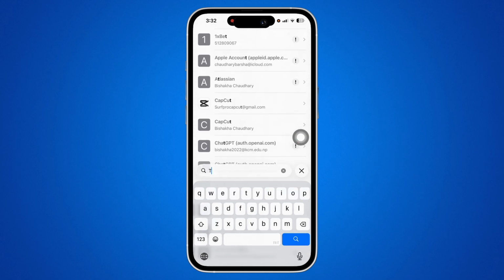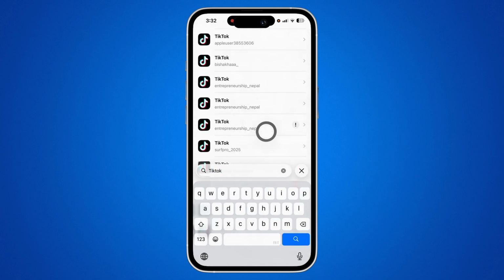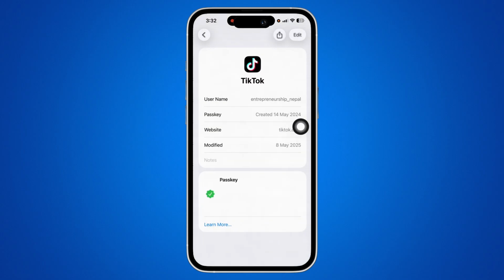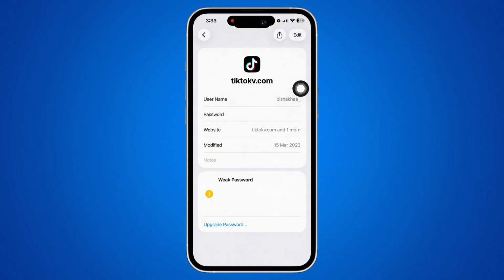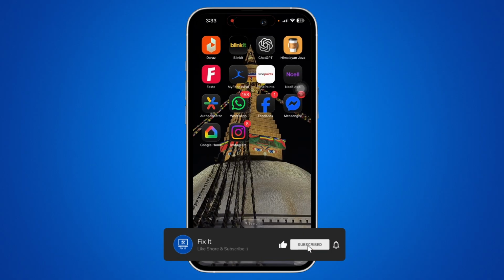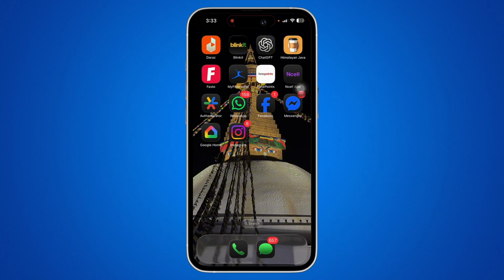How To Check TikTok Password 2026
Want to find or view your TikTok account password? 📱🔒 In this step-by-step 2026 guide, you'll learn what you can and can't do when it comes to checking your TikTok password, how to find saved passwords on your device, and how to reset your password if you've forgotten it.

What You'll Learn in This Video:

✅ Can you view your TikTok password?
✅ How to check if your TikTok password is saved on your phone
✅ How to find saved TikTok passwords on Android and iPhone
✅ How to reset your TikTok password if you can't access it
✅ Tips to keep your TikTok account secure in 2026

If you've forgotten your TikTok password or want to see whether it's saved on your device, this tutorial will walk you through the safest and easiest methods available.

📌 Chapters:
⏱ 0:00 - Introduction
⏱ 0:10 - How To Check TikTok Password (2026)